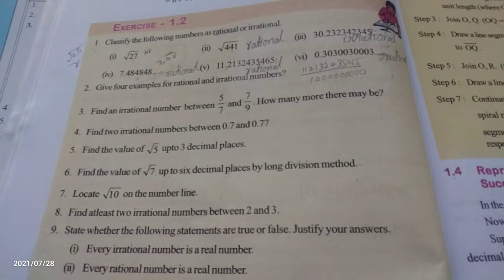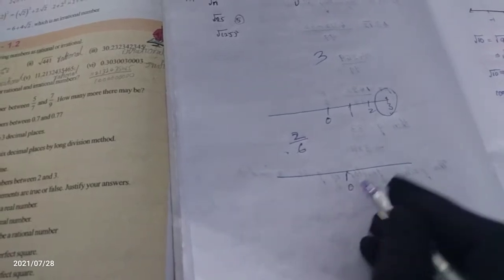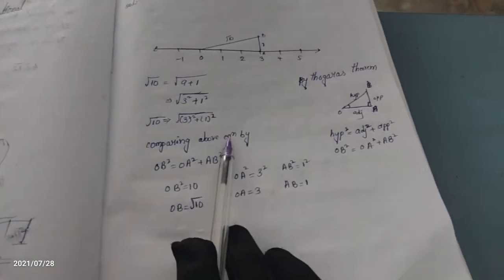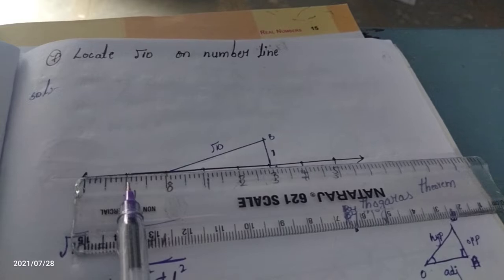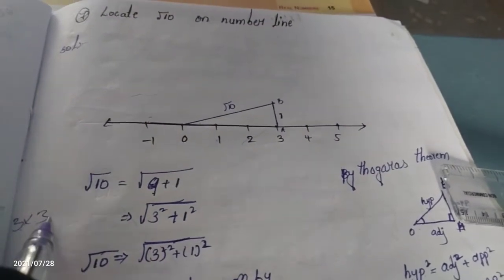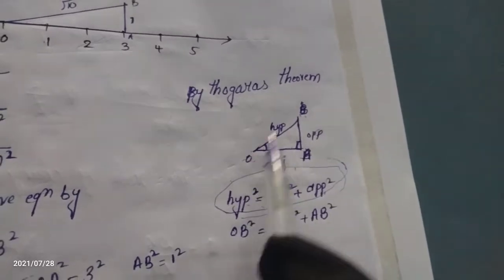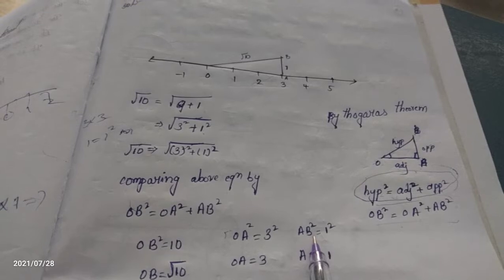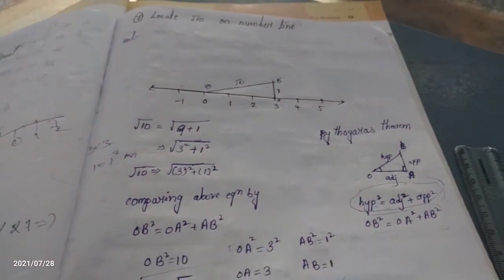9TH CLASS MATHS 29 JUL 2021